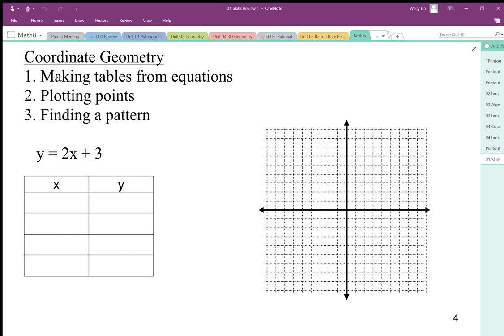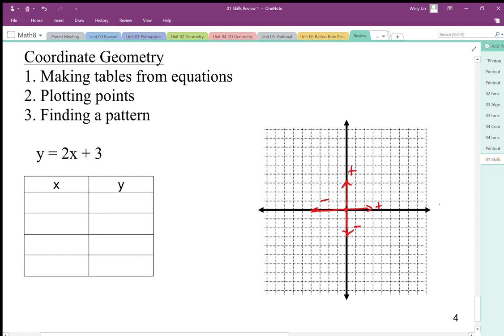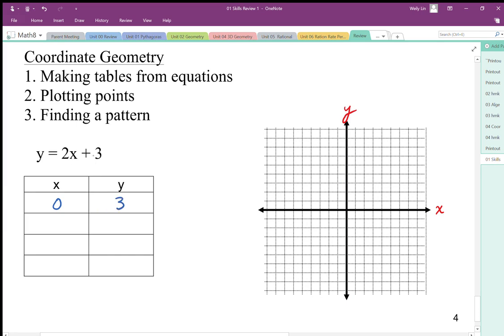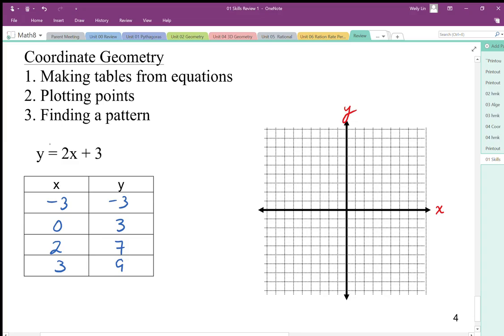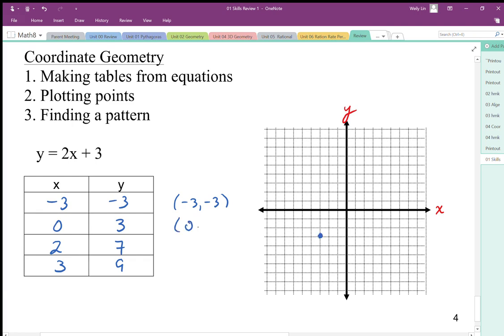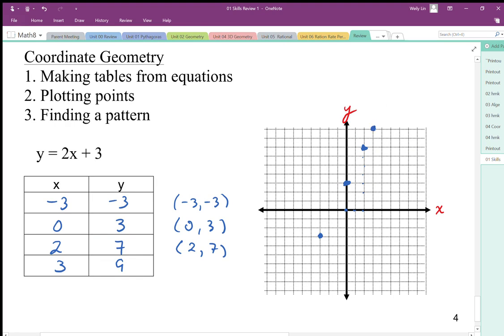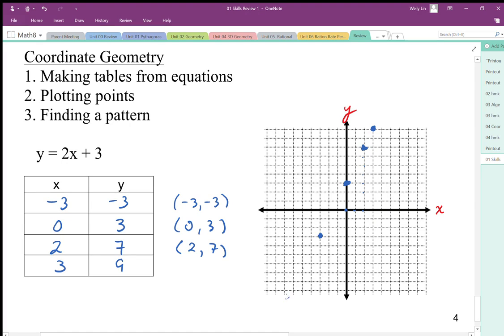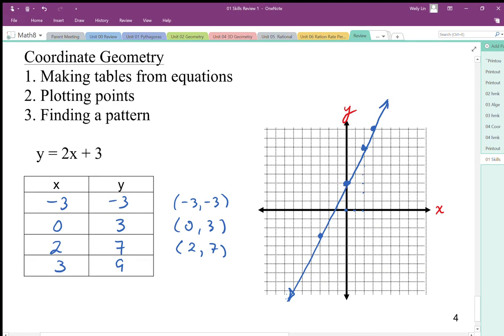01 Skills Review 1 Part6